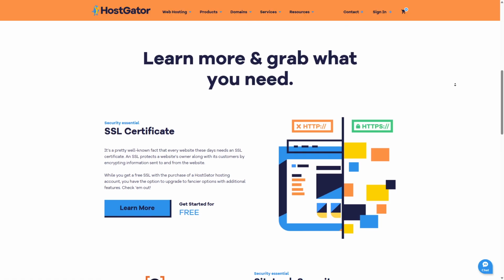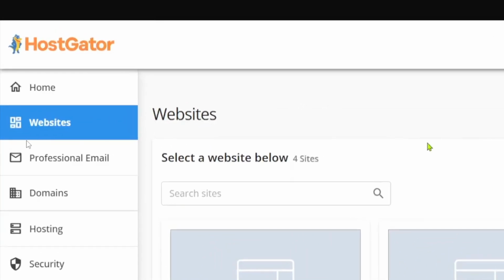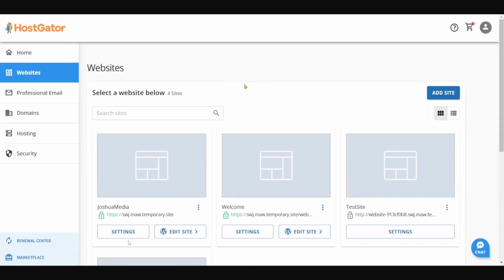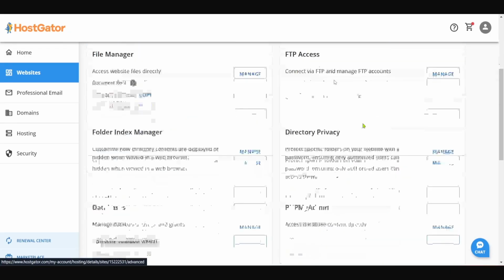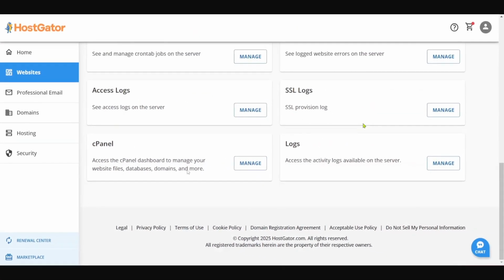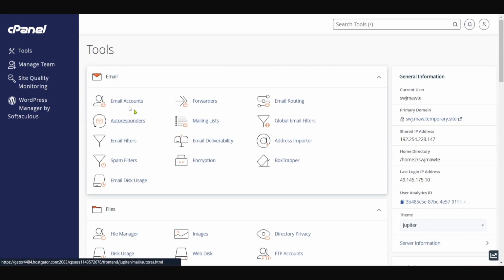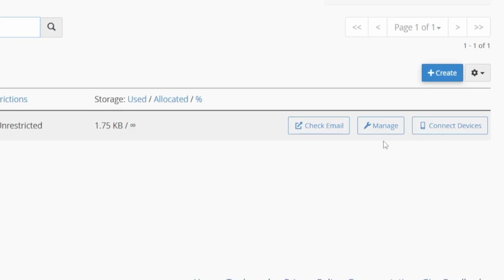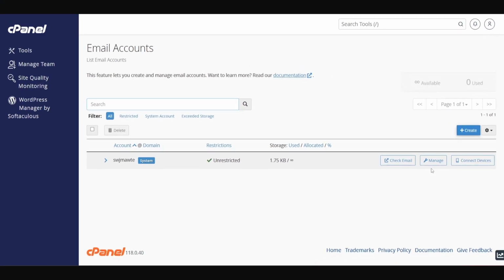How to Check HostGator Email (Full 2026 Guide)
How to check HostGator email is fully explained in this 2026 guide so you can access your inbox without confusion.
You’ll learn how to log in through Webmail, configure email clients, and troubleshoot common login issues.